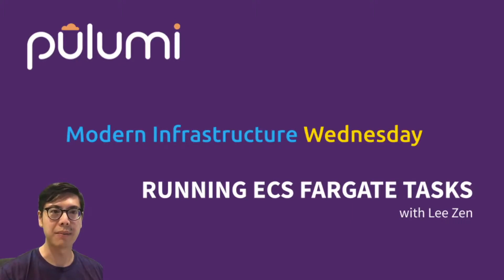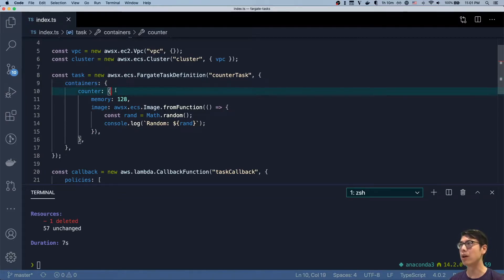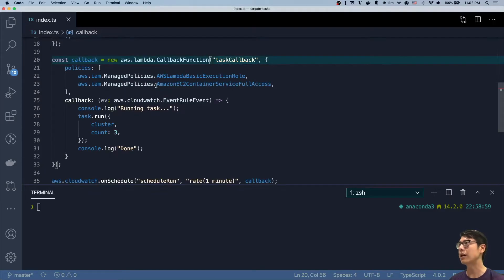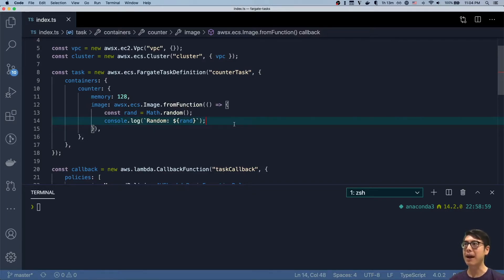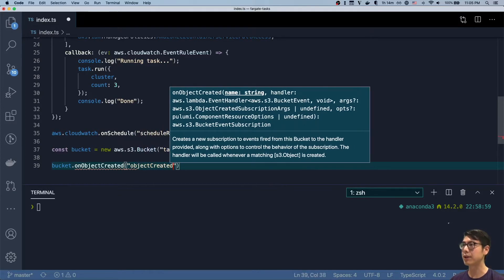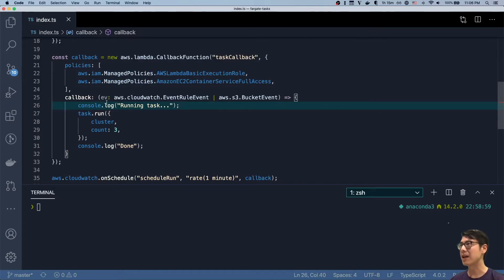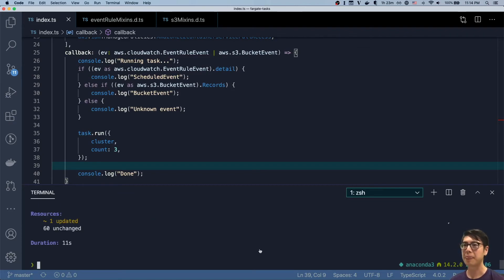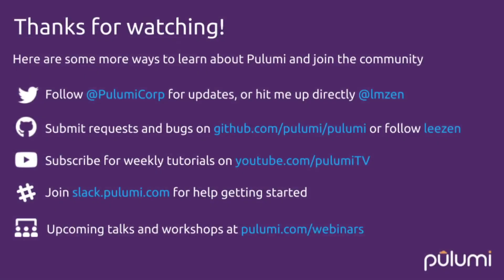Running ECS Fargate Tasks | MIW 2020-09-16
In today's episode, we see how easy it is to write an inline function that becomes an ECS Fargate Task. Just as easily, we're able to execute that task both on a schedule and via event notifications by
executing the task via AWS Lambda.

Today's example is in TypeScript, but Pulumi makes it easy to stand up infrastructure in your favorite languages including JavaScript, Python, C#, and Go - saving time over legacy tools like CloudFormation and Hashicorp Terraform.